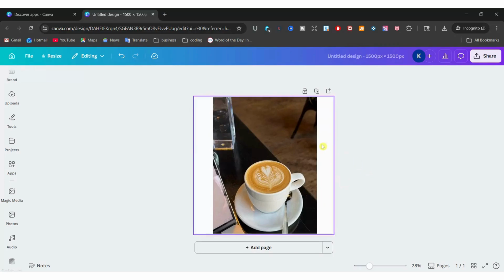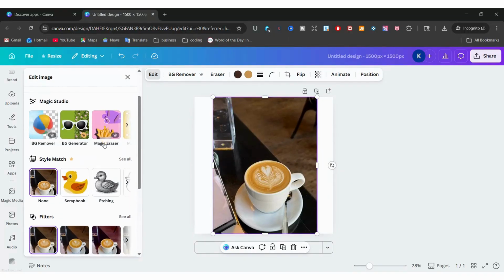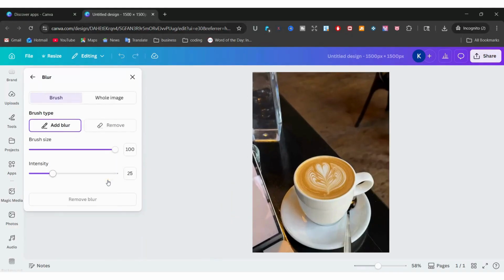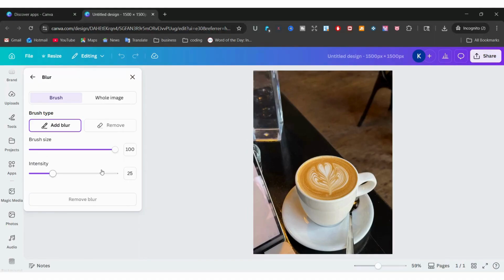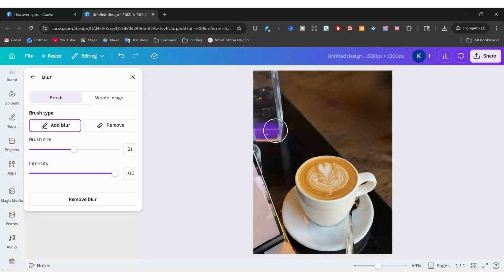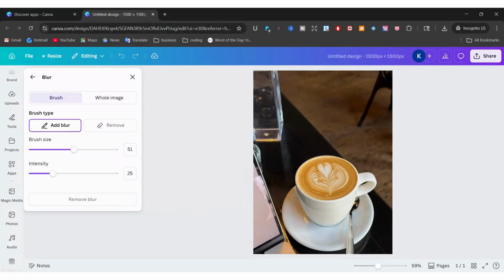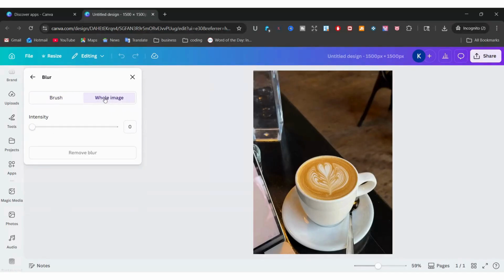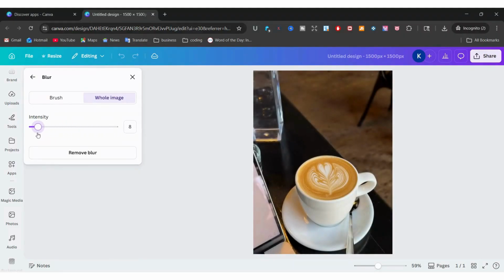How to Blur Images in Canva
In this Canva tutorial, you’ll learn how to blur images — whether you want to blur specific parts of a photo or the entire image. This feature is perfect for hiding sensitive details, creating depth, or adding a professional visual effect to your designs.

👉 Here’s what you’ll learn step by step:
➡️ How to click on an image and go to Edit at the top.
➡️ How to scroll down to Effects and select Blur.
➡️ How to choose between partial blur or blurring the whole image.
➡️ How to use the brush tool to blur specific areas.
➡️ How to adjust the brush size for more precise control.
➡️ How to increase or decrease the blur intensity using the slider.
➡️ How to blur multiple areas (like objects or backgrounds).
➡️ How to erase blur and start over if needed.
➡️ How to apply a full-image blur for background effects.

Blurring is a powerful editing tool in Canva. You can use it to draw attention to certain parts of your design, hide unwanted details, or create a soft background for text overlays.

For example, you can blur a background to make text stand out, or blur specific objects to keep the focus on your main subject. Canva makes it easy to adjust everything in real time so you can get the exact look you want.

💬 Have questions about Canva photo editing? Leave them in the comments below!

By the end of this tutorial, you’ll know how to blur images in Canva — helping you create cleaner, more focused, and professional-looking designs.